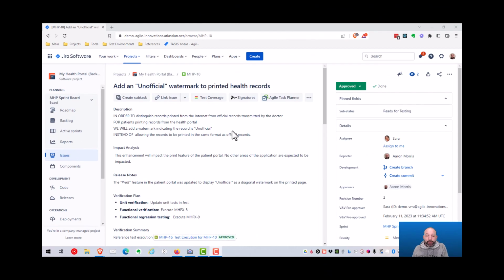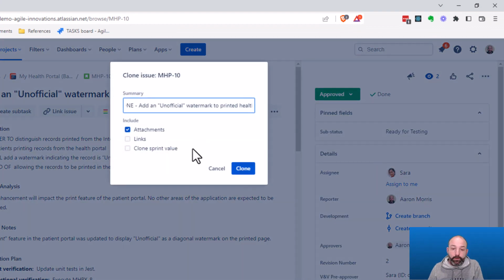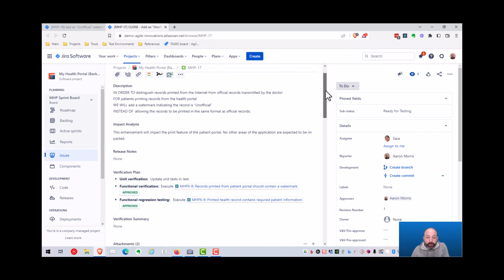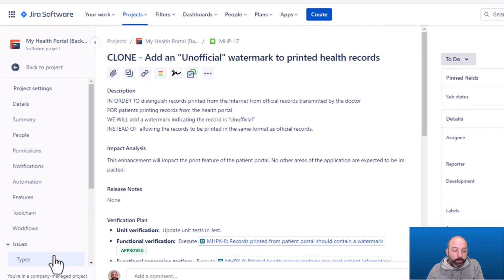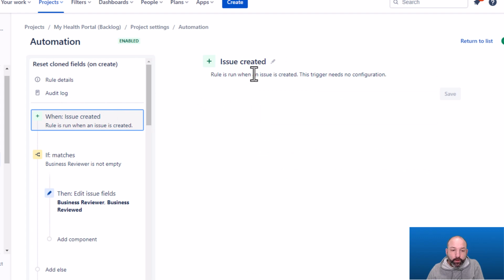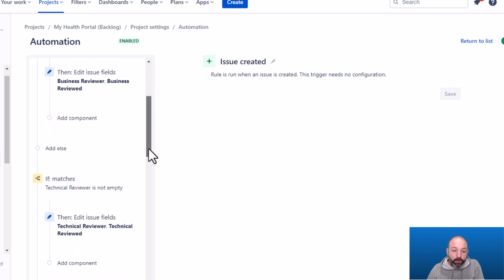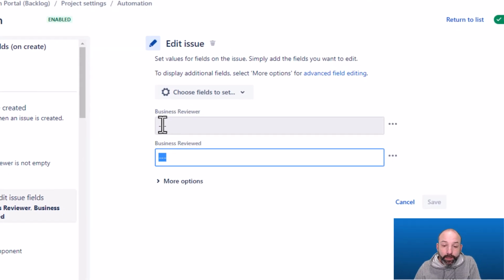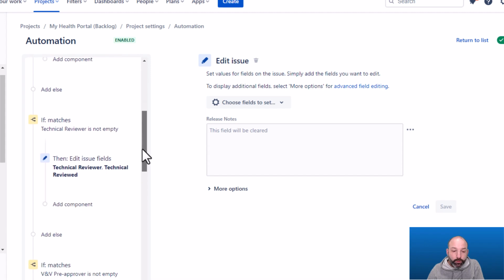Resetting cloned records using Jira Automation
In this tutorial, you’ll learn how to use Jira Automation to reset cloned records so that you can allow users to copy records in Jira Cloud without violating compliance rules.

If you found this video helpful, be certain to checkout my Ultimate Guide for Part 11 Compliance in Jira Cloud.

Contents:
00:00 - Intro
00:12 - Demo
01:45 - Configure Automation
04:03 - Outro